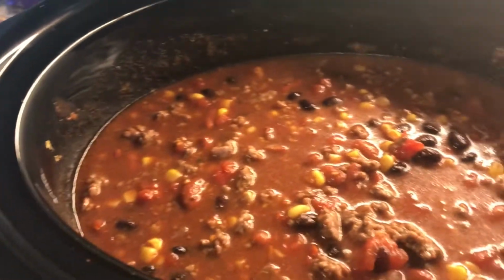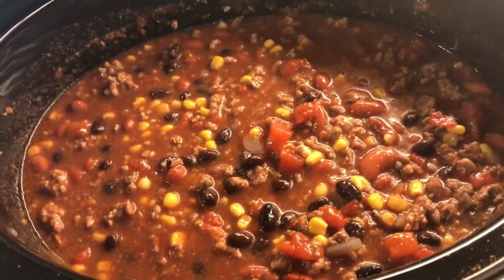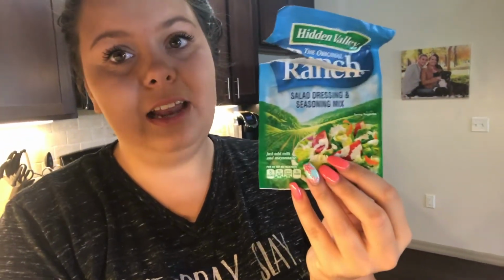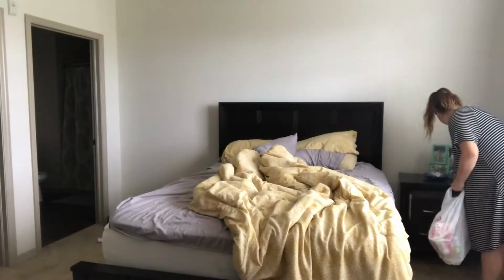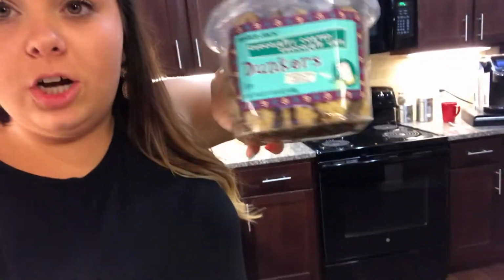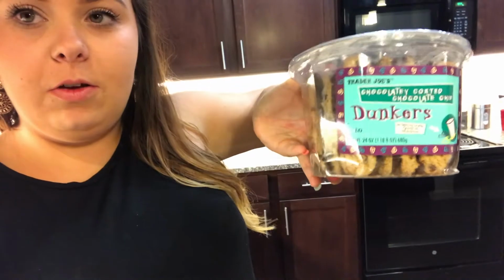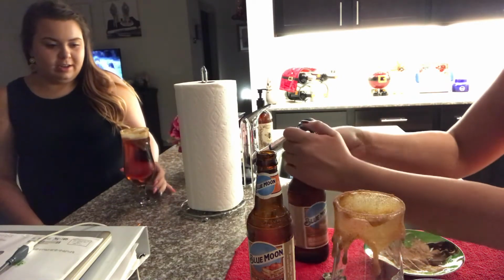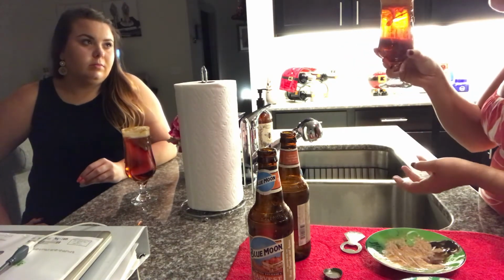A WEEK IN MY LIFE | I feel like I'm violating this glass!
Taco soup:
1 pound of ground beef or turkey
1 packet of taco seasoning
1 packet of hidden valley ranch seasoning or salad dressing (not dip mix)
1 can of light red kidney beans
1 can of black beans
1 can of tomato sauce
1 can of hot rotel diced tomatoes
1 can of golden whole kernel sweet corn
1 can of water

Brown beef, drain, and add to crockpot. Dump everything in crockpot and set on high for 4 hours or low for 6 hours.